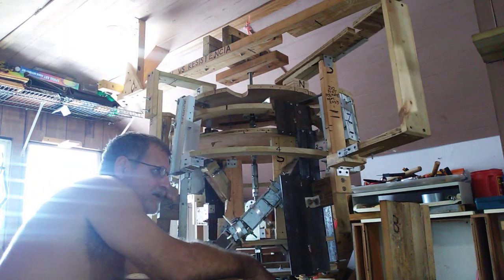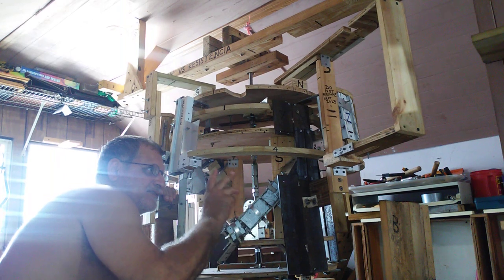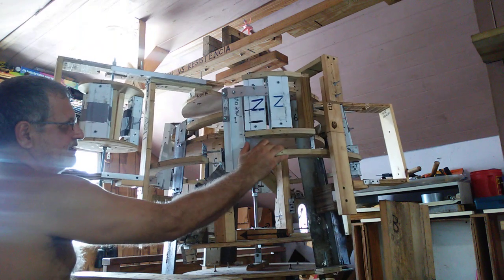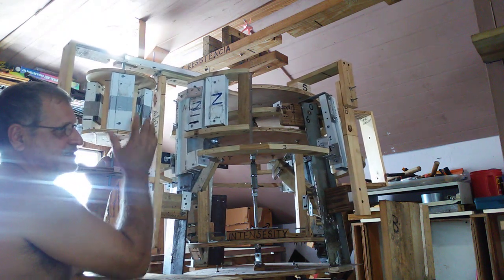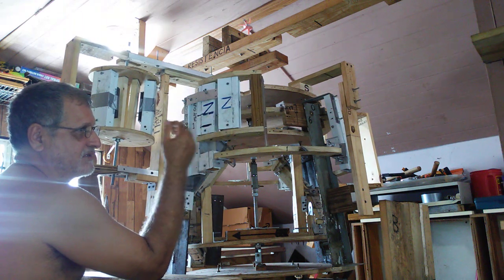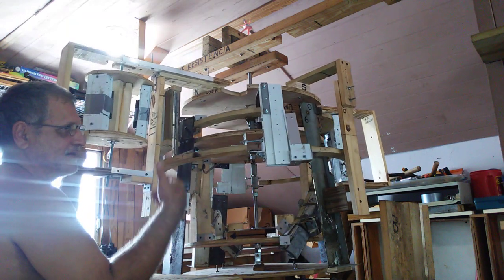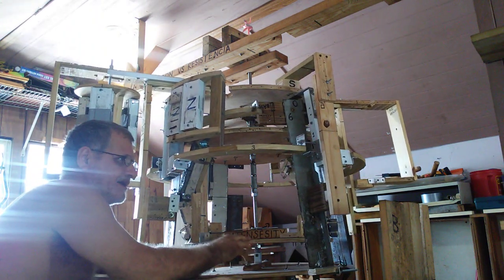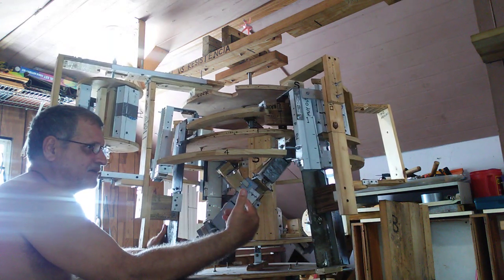magnet motor concept research update by sept. 24, 2023 by LENNY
need more magnet power in the third component SEPT. 26, 2023: UPDATE: im going to add more power ( magnets ) to the third component to increase the effect of repulsion and push, i have the magnets, i need good gloves to do the dangerous workshop of putting by hand this powerfull magnets in a "not easy" angles SEPT. 29, 2023: INSIGHT: sept. 9, 2023 video is the best close combination .OCT. 3, 2023; CONCLUSION: i will continue to research the final outcome of the third component, but, probably the solution for the movement of the third component is in another design, remember that this concept will be apply in a magnet motor that have speed and torque, but as i say, i will continue the research, but , i dont know how much time this will take me, anyway, thx for watching and learning .LENNY thx for watching and learning LENNY